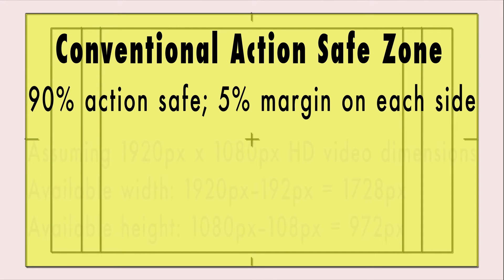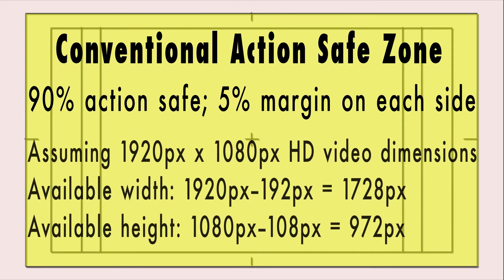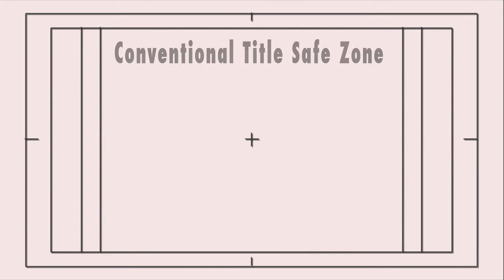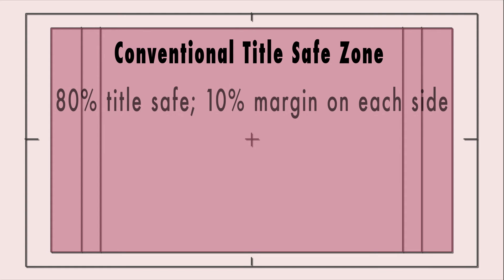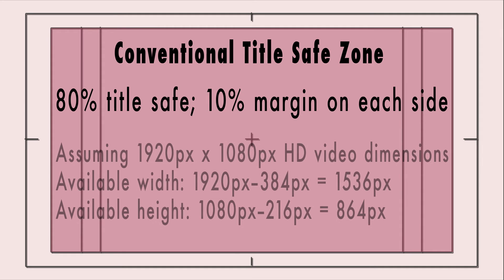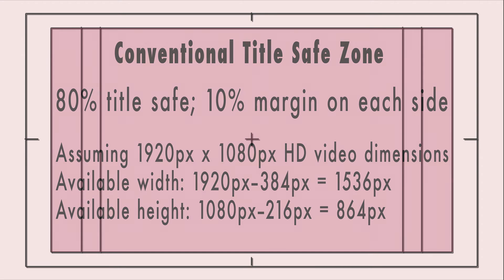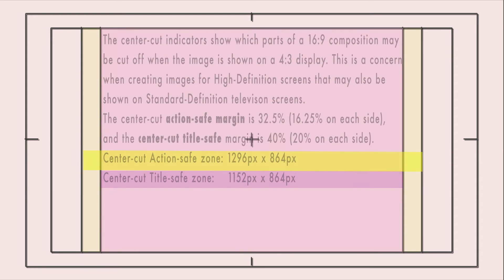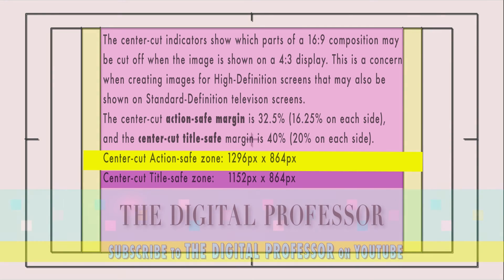After Effects: Action and Title Safe Zones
The background music is composed, recorded and performed by Paul E. Royes, Toronto, ON, CANADA. Used With Permission.

Be well, happy, and peaceful
TDP